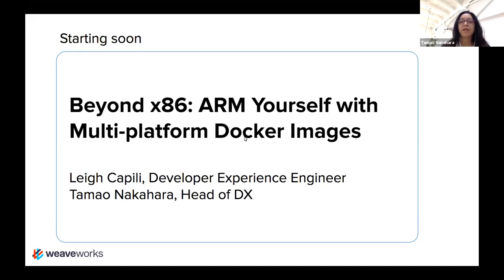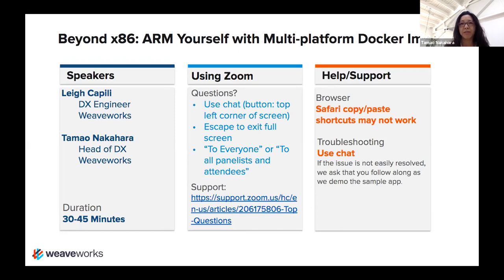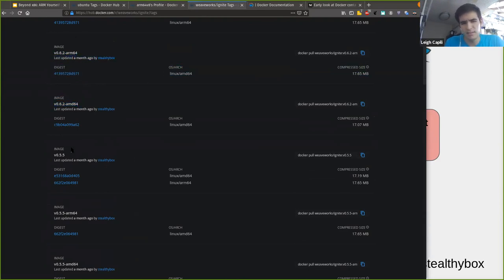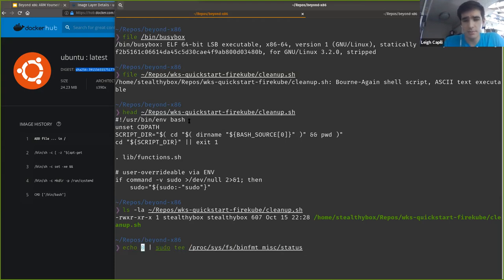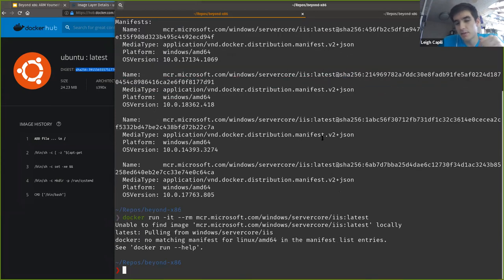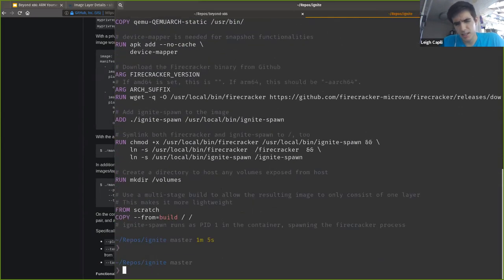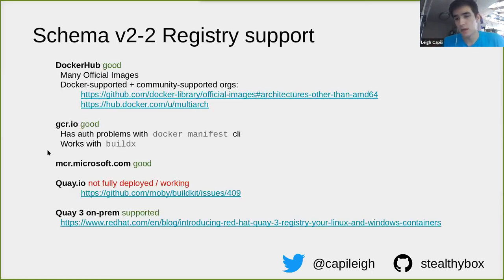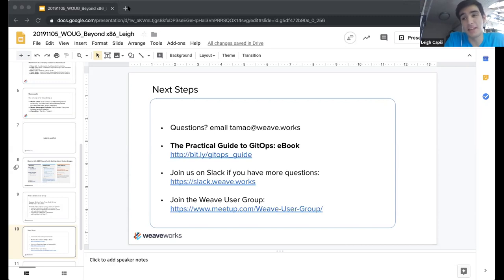Beyond x86: ARM Yourself with Multi-platform Docker Images with Leigh Capili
You might be used to using amd64 computers like your Windows or Apple laptop for everything from browsing the web to building software for your business. There are other CPU architectures, though, that excel at different use-cases! Your phone probably runs an ARM chip, and your company might have a shiny new mainframe running s390x.

These different platforms need operating systems, language runtimes, and binaries specifically compiled for them.
What if you don't have a fleet of ARM build servers, though? What about upcoming open platforms like It lacks readily available hardware -- how can we build for this?

With some of the tools found in Docker as well as a few emulation tricks, we can build container images for different platforms and play with interesting use-cases. Come join in to learn about `docker buildx`, remote build machines, and the funky Linux kernel feature that is binfmt_misc :)

Speaker: Leigh Capili, Developer Experience Engineer, Weaveworks
Host: Tamao Nakahara, Head of Developer Experience, Weaveworks

To learn more about GitOps, check out: The Practical Guide to GitOps (eBook)